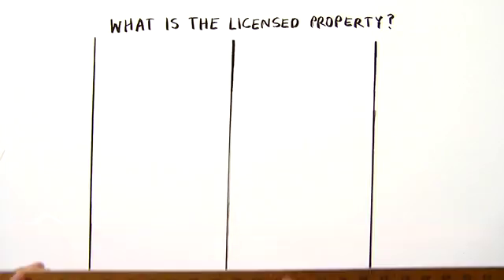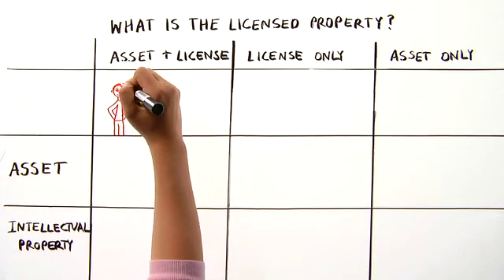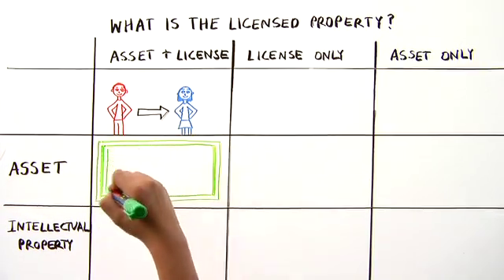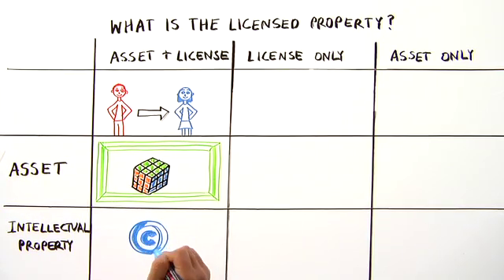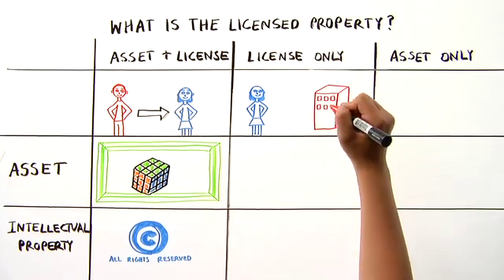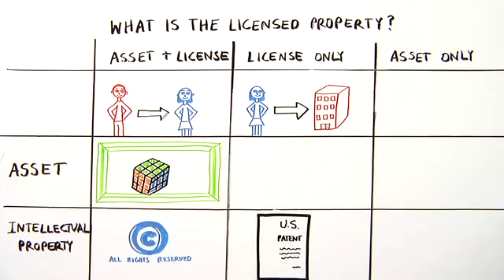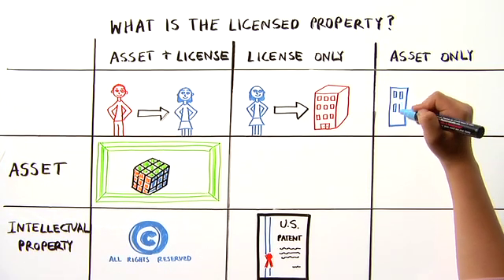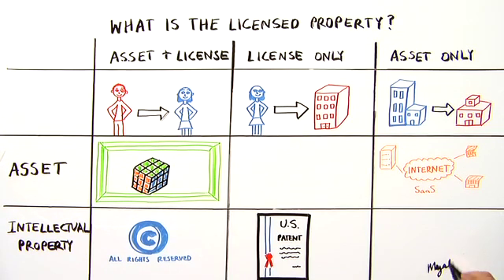What is Licensed Property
Hsutube
One Page Blog
Licensing
Technology Transactions
Intellectual Property
Patent
Copyright